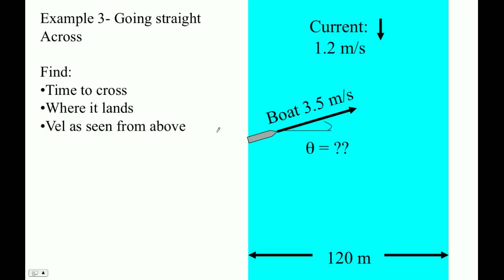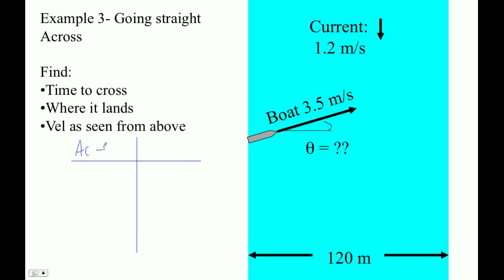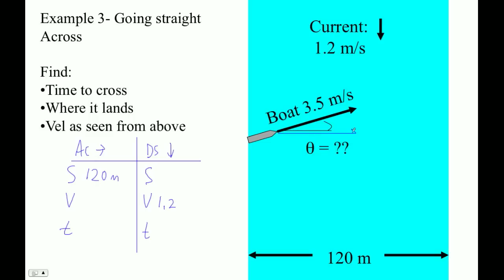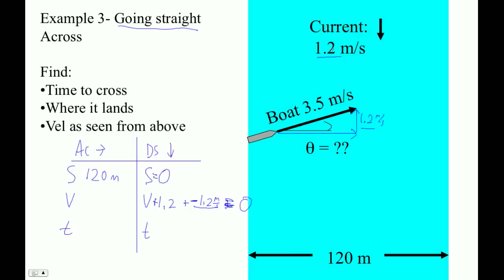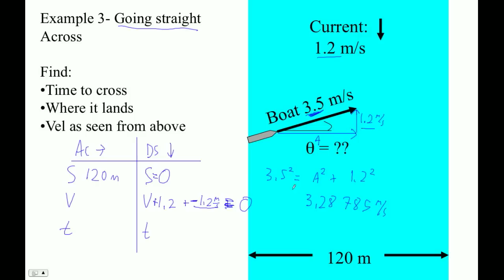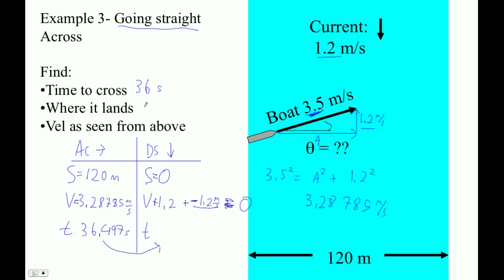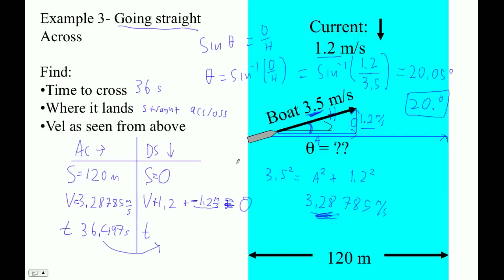HTPIB03J 3 Boat Going Straight Across